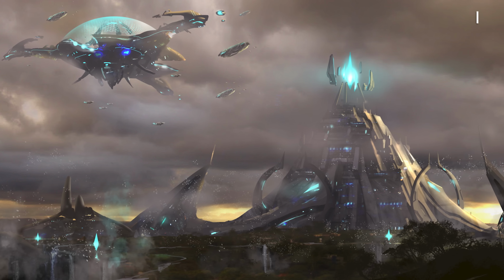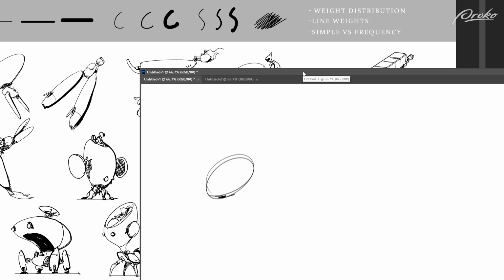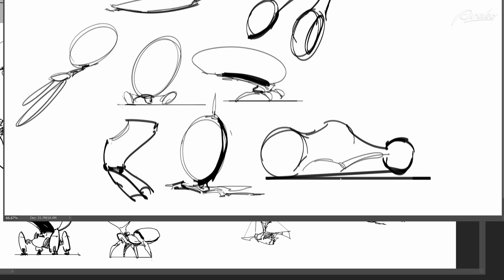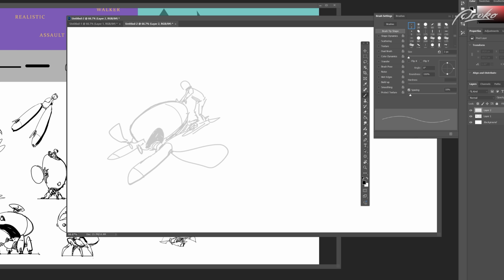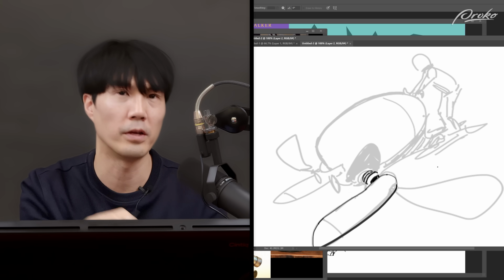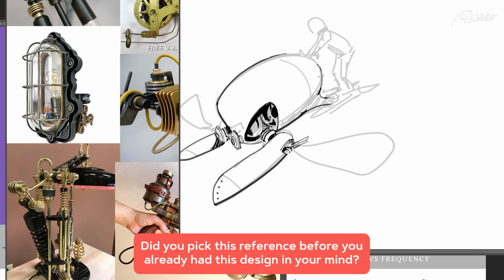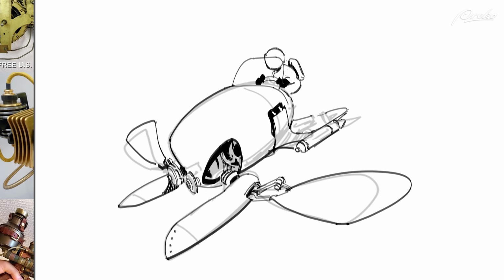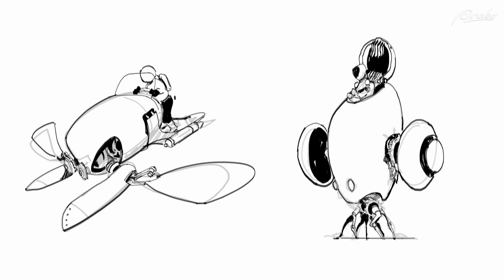How to Design Cool Vehicles Quickly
Save 15% on all Proko Original courses during our holiday sale. Deal good through January 1st

Charles Lee demonstrates his complete workflow for designing vehicles, starting from a list of keywords and basic geometric shapes. You will learn how to establish a strong foundation using only straight lines, C-curves, and S-curves before worrying about perspective or fine details.

CHAPTERS:
00:00 - Intro
01:40 - Demo
12:34 - Outro

Production Assistance - Patrick Bosworth Stephen Clark Sean Ramsey
Editing - Sierra Tillman, Charlie Nicholson